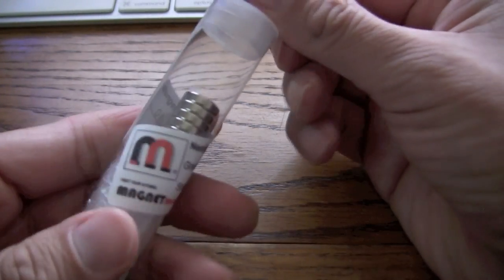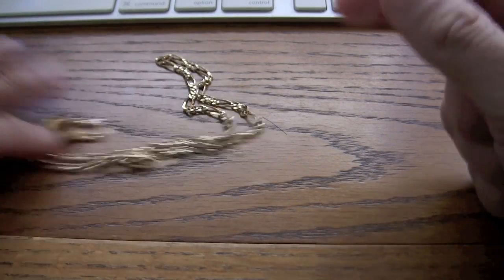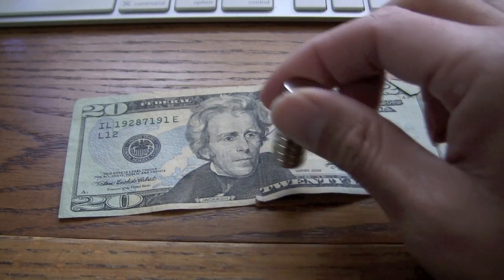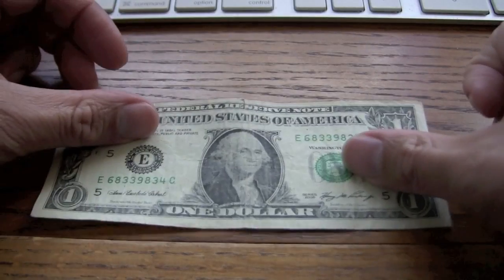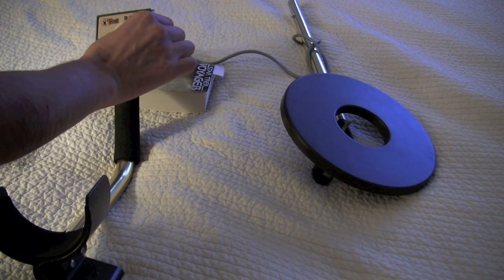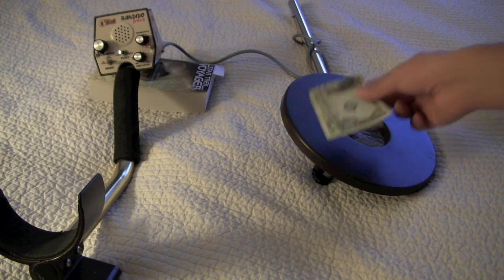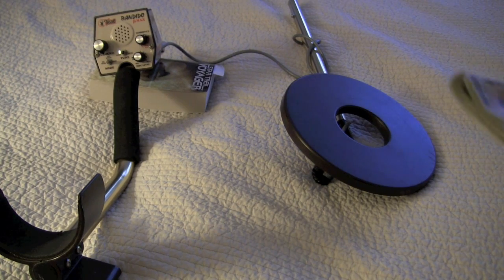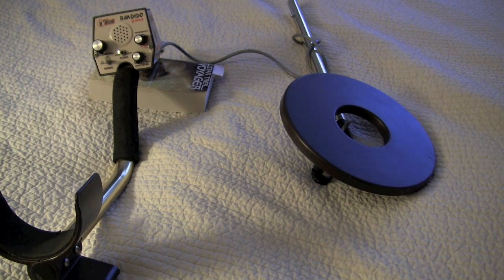Paper Money Magnetic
I wanted to see for myself if paper money was 1) magnetic and 2) detectable by a metal detector